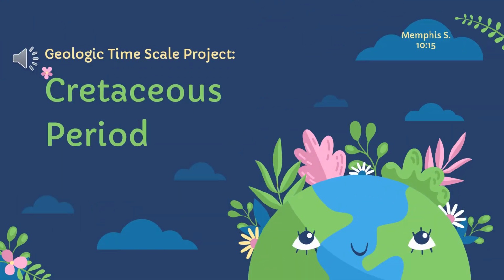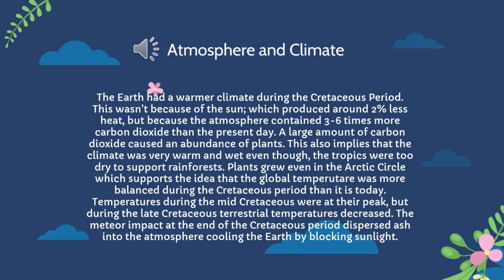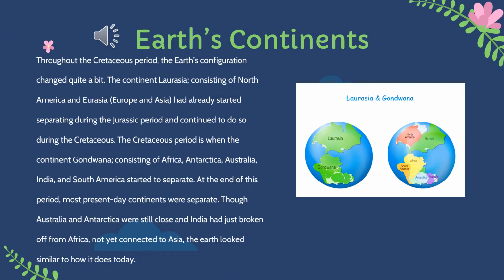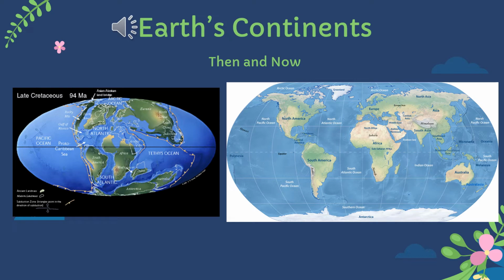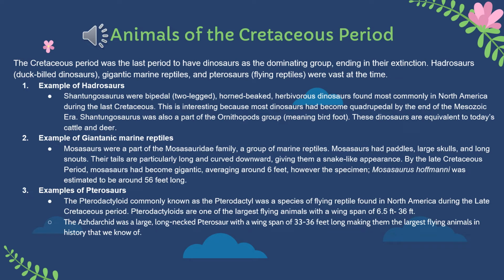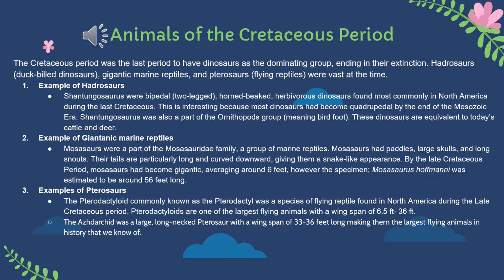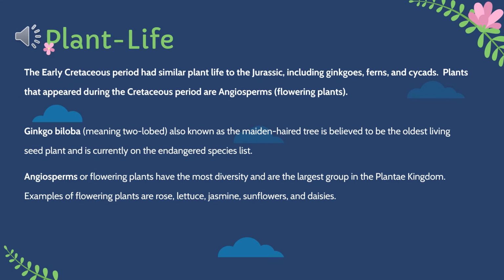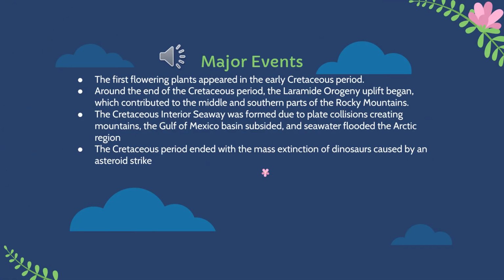Geologic Time Scale Project Cretaceous Period Memphis S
Geologic Time Scale Project-Earth Science 10:15 Period